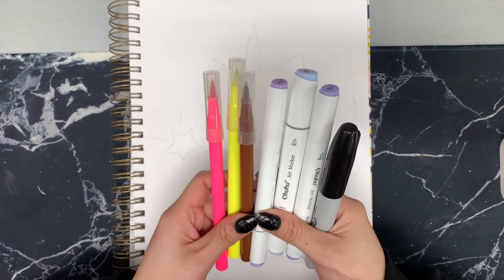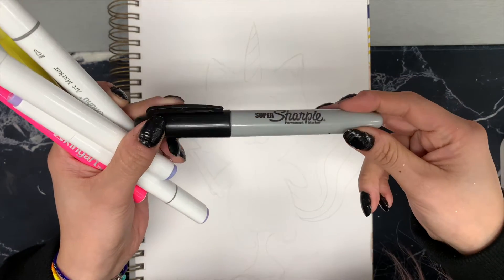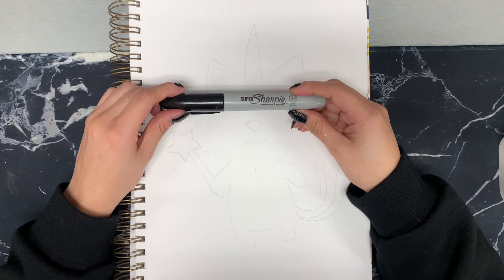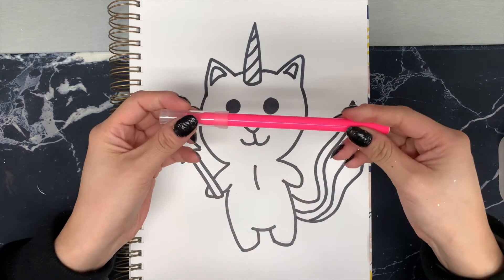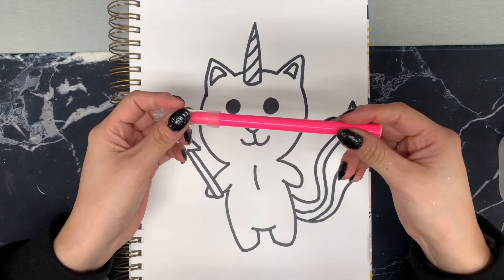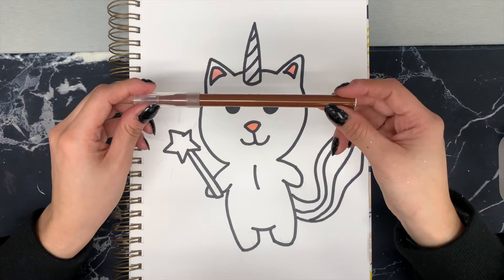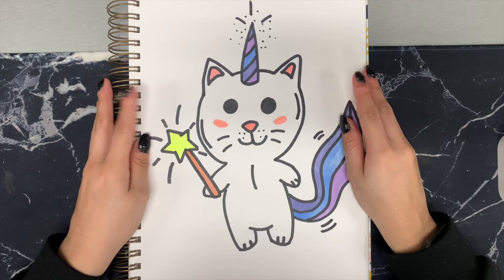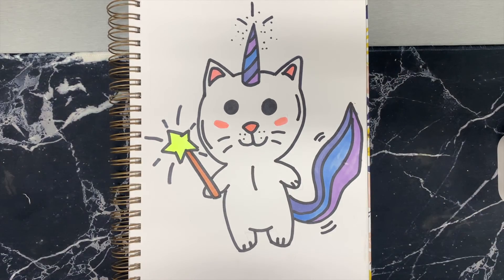Draw A Magical Unicorn Cat | Drawing With Ms Ariel